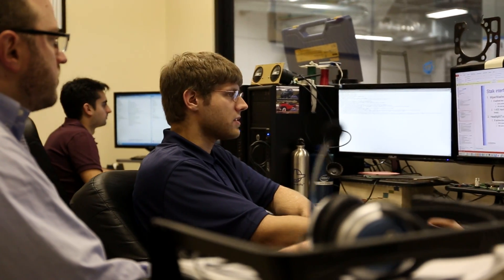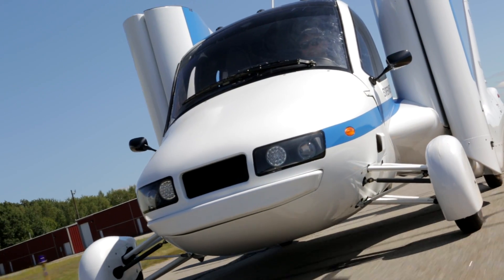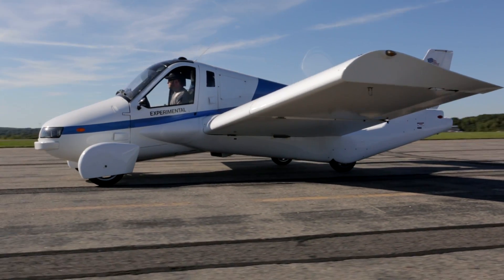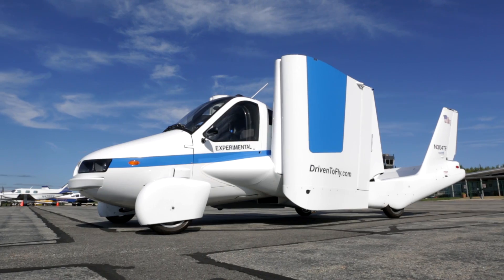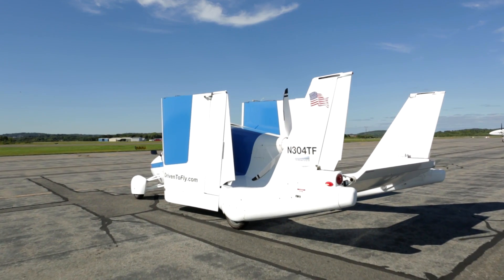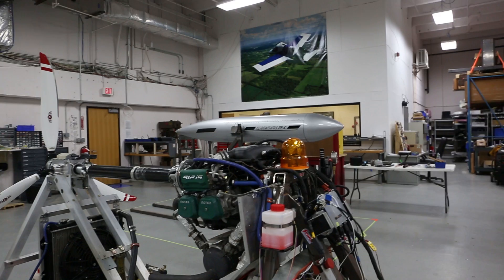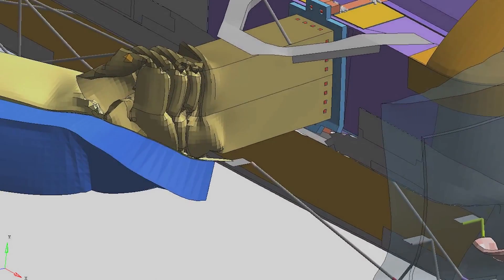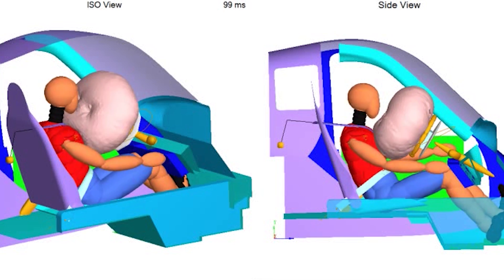Engineering the Transition®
Kevin Colburn, COO & VP Engineering, and Andrew Heafitz, Chief Engineer explain taking the idea of a flying car through the design process and ultimately to the market with Terrafugia's Transition®